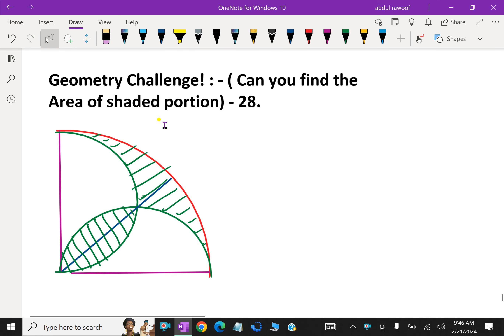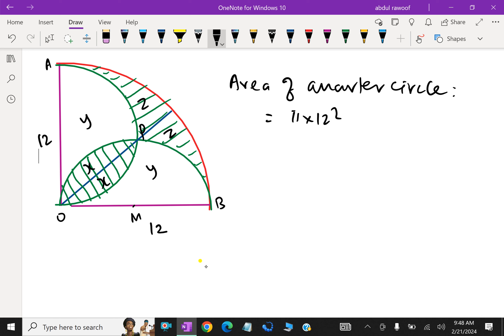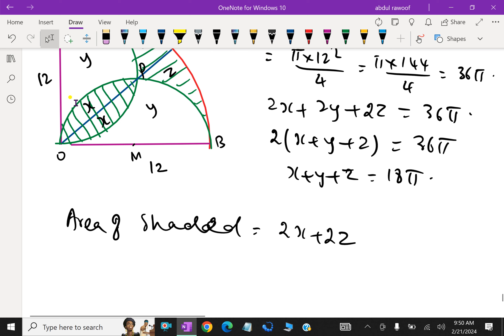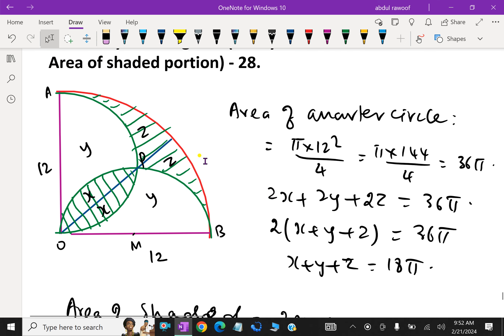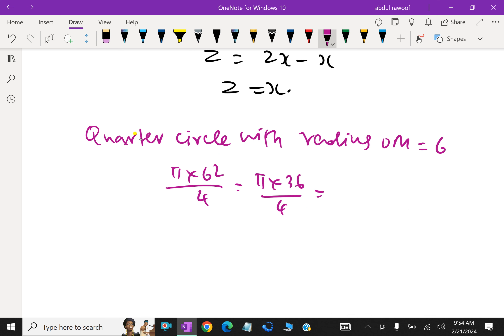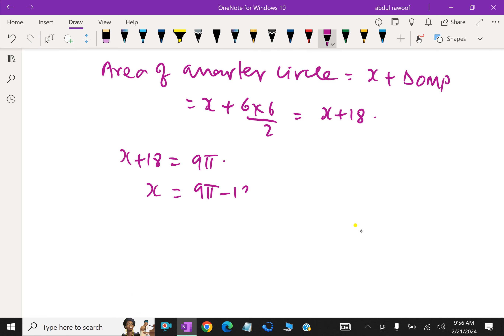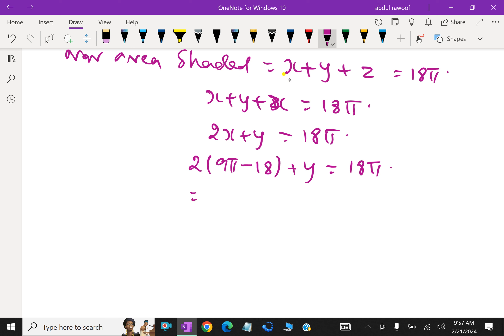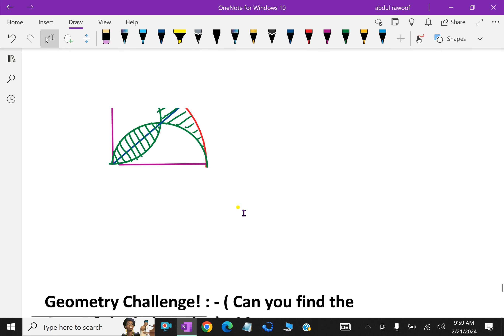Geometry challenge! : - ( Find the area of shaded ) - 28.